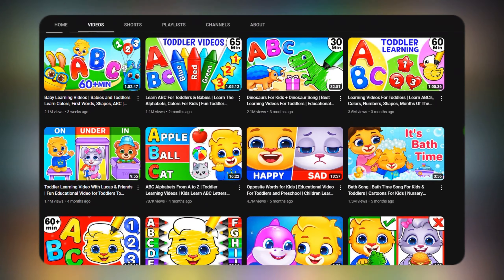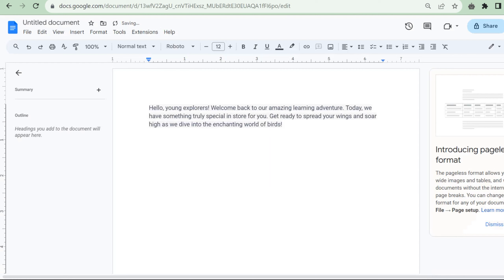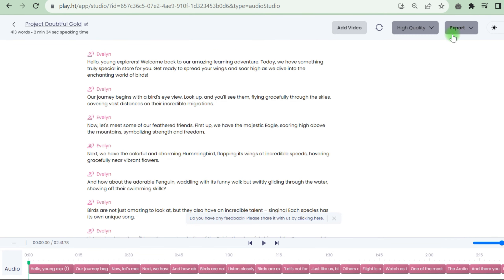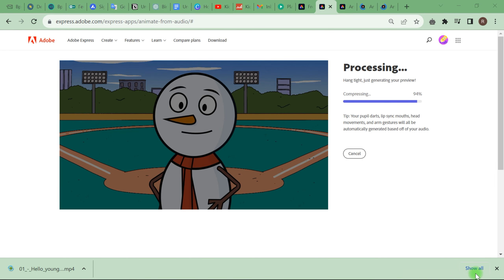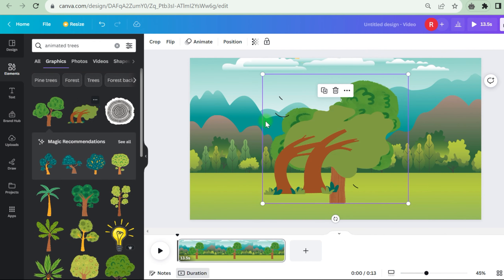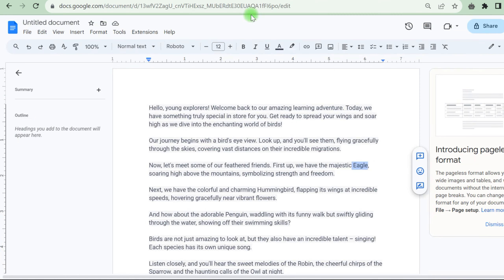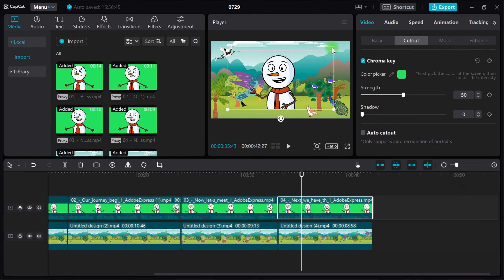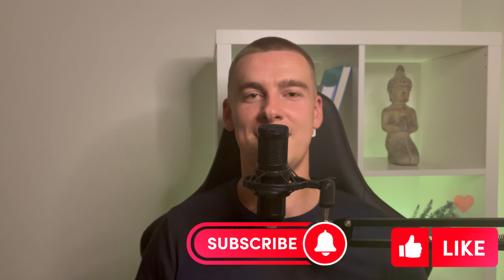Earn Money Easily With AI By Creating Animation Video AI Animation Kids Learning Video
Earn Money With AI By Creating Animation Video AI Animation Kids Learning Video. In today’s video we will learn How to make animated videos with Chatgpt. I will show you how to create such kids learning animated video with the help of AI. I will divide the video in 5 parts. So, watch the video till the end. With out further ado let’s dive into the Earn Money with AI By Creating Animation Video AI Animation Kids Learning Video.

Also we talk about best way to make money online, passive income, best passive income ideas, smart money tactics, incognito money